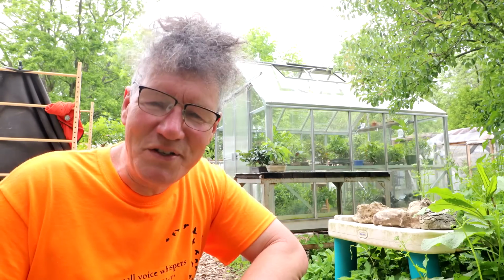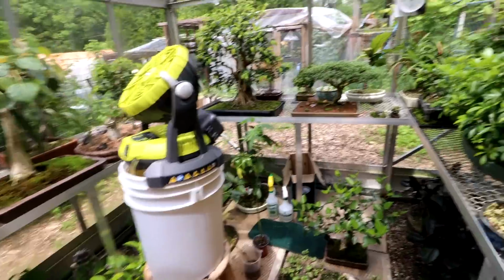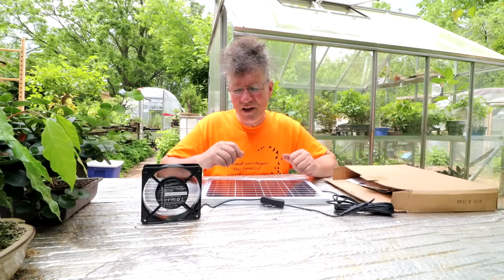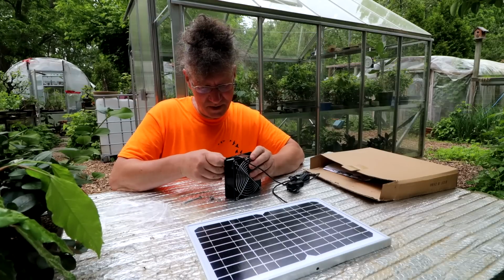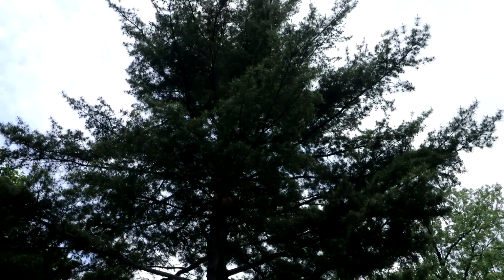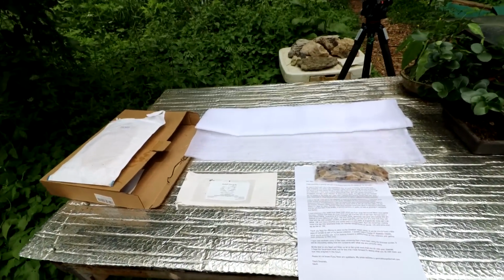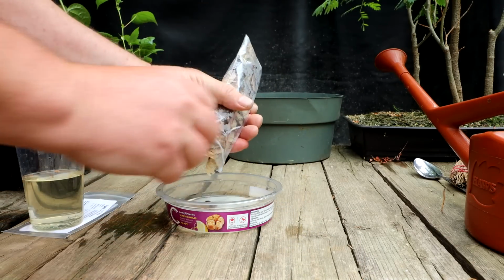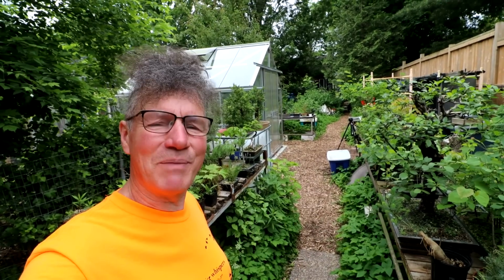My Last Tree Goes Outside, The Bonsai Zone, June 2022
I'm finally getting my last few trees out from the plant room and on to the benches for the summer.